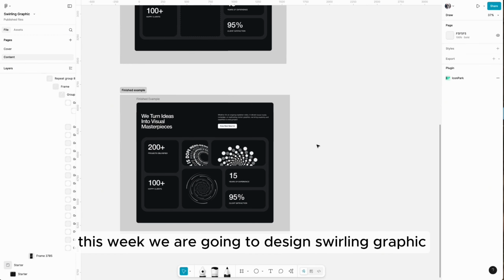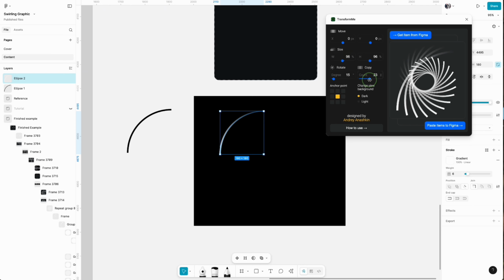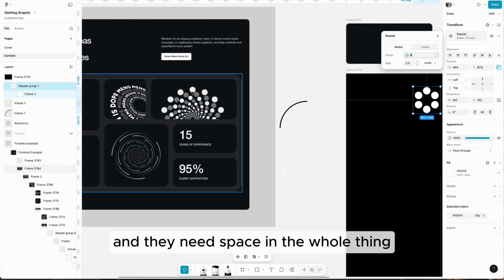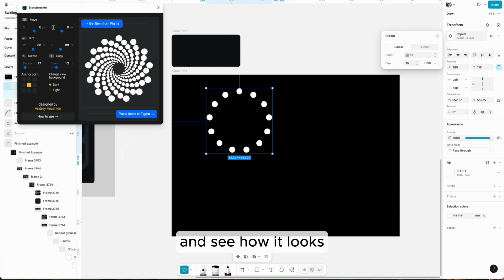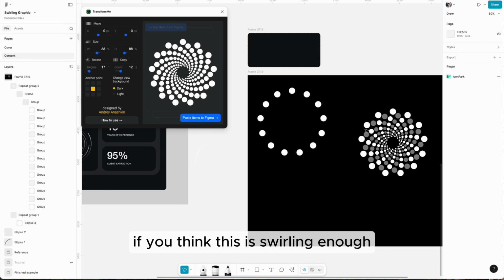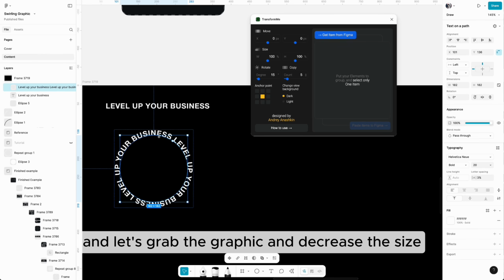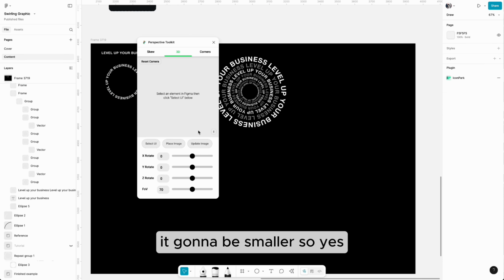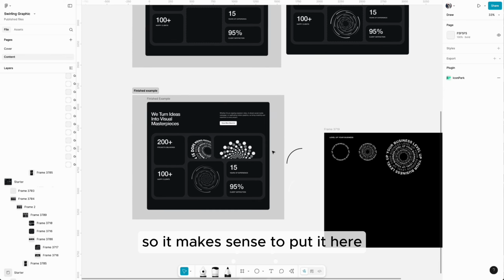Learn to create 3 Swirling graphics in Figma/ Free starter file to follow along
🎨 Make swirling visual effects with repeated shapes, rotated text, and perspective tricks—all done in Figma.

🧑‍🎓 What you’ll learn:
- Design spiral gradients with smooth fade effects
- Create cascading dot patterns with scaling transformations
- Apply circular text effects for dynamic typography
- Use Transform Me plugin for precise scaling and rotation
- Master Perspective Toolkit for dimensional effects
- Build swirling patterns with proper spacing and rhythm
- Apply opacity variations for depth and visual hierarchy

🔌 Plugins Used:
Transform Me →

📝 Chapters:
00:00 - Intro & Visual Complexity Tips
00:50 - Building the New Moon Shape
02:00 - Custom Bezier Curves & Manual Layout
04:00 - Using Variable Width Stroke Plugin
06:00 - Creating Radial Brushes & Gradient Effects